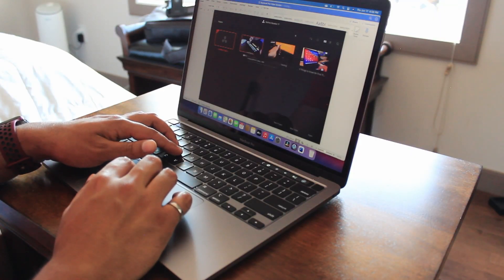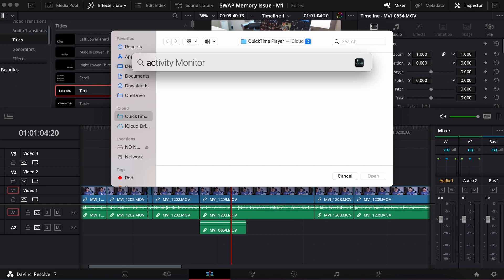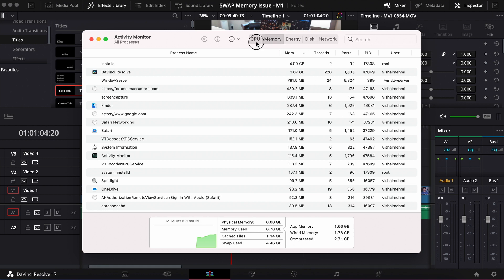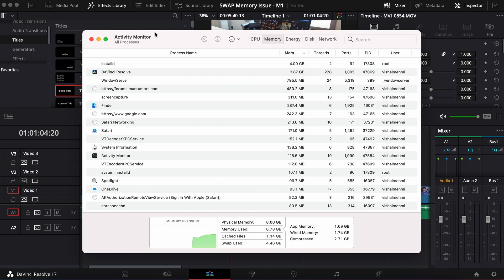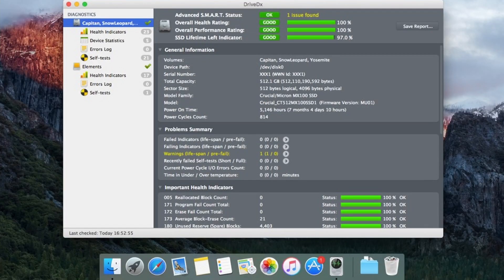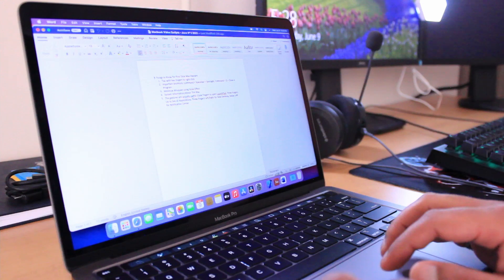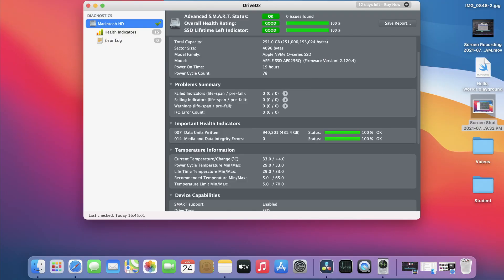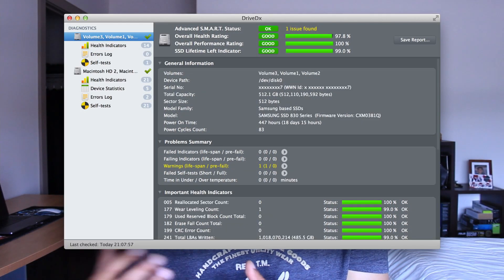Is SWAP Memory an Issue? Base Model M1 MacBook Pro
In this video, I attempt to explain the SWAP memory issue on the M1 MacBooks and tell you about my experience on the Base Model of MacBook Pro.